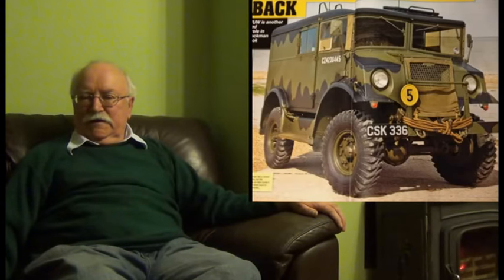Jackie 'Coogan' O'Connor - Part 2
Sean Kelly talking about Jackie 'Coogan' O'Connor, Newcastle West

Edit: It appears the Margaret O'Connor in the 1930 US Census was a different person (13.26)